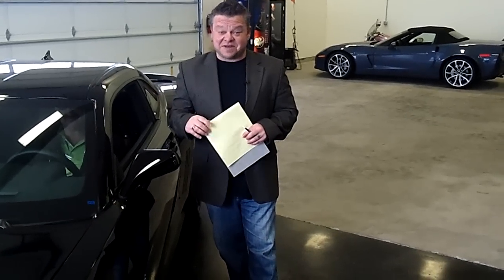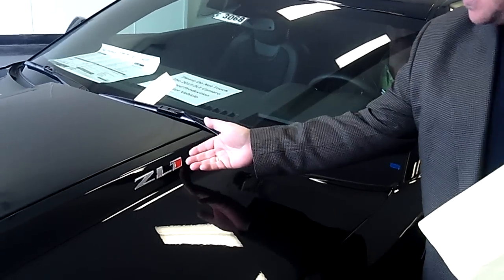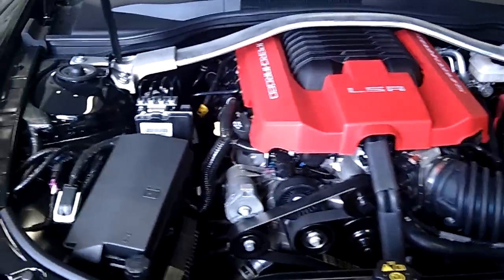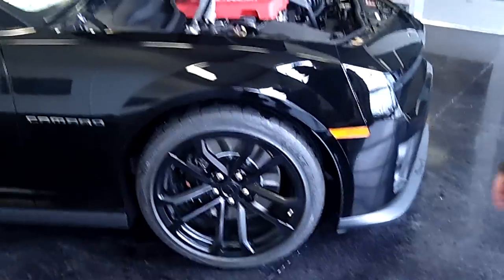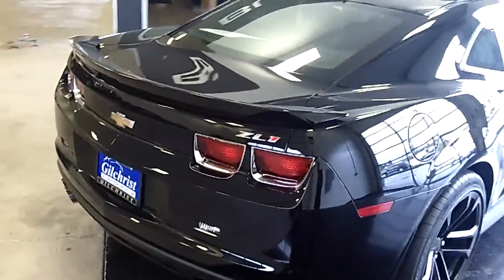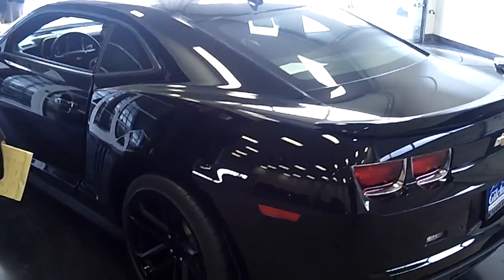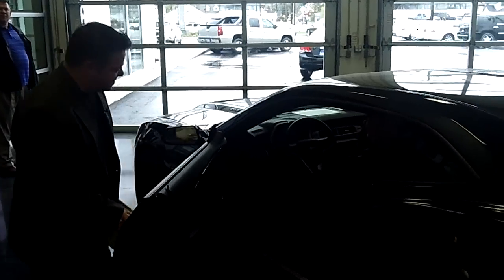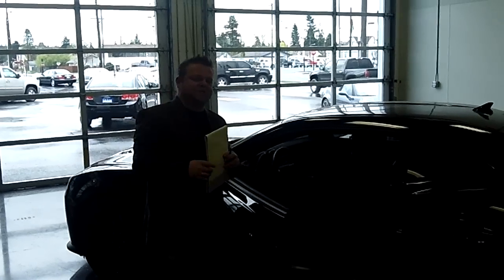2013 Chevrolet Camero ZL1 Limited Edition NEW!